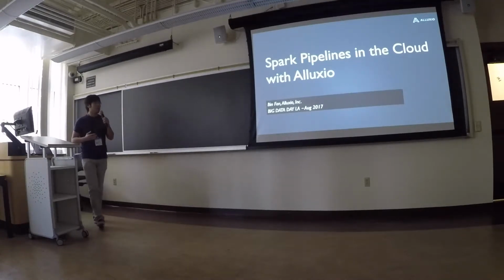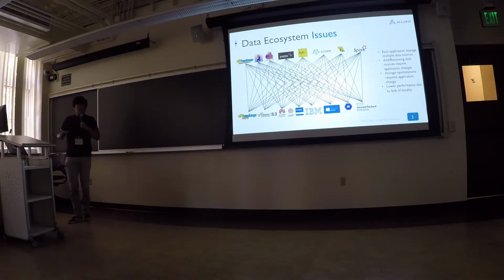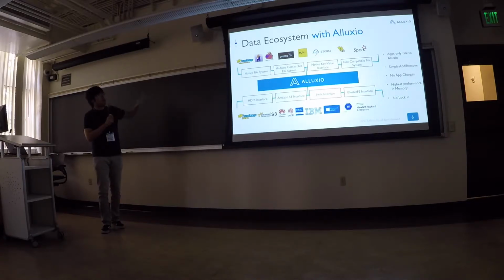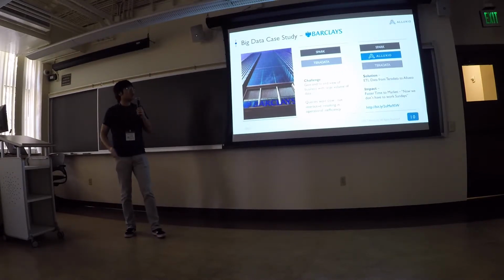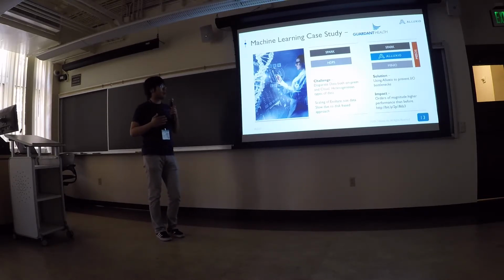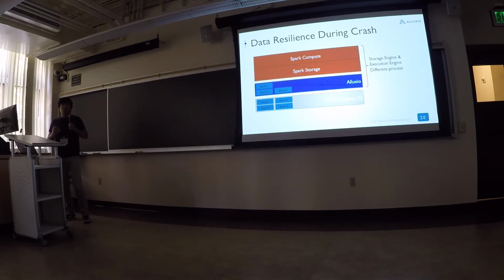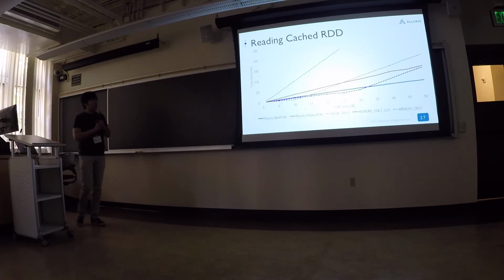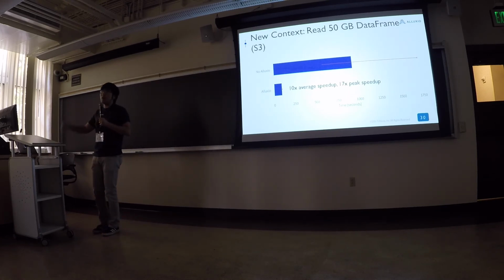Spark Pipelines in the Cloud with Alluxio by Bin Fan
Abstract:- Organizations commonly use Big Data computation frameworks like Apache Hadoop MapReduce or Apache Spark to gain actionable insight from their large amounts of data. Often, these analytics are in the form of data processing pipelines, where there are a series of processing stages, and each stage performs a particular function, and the output of one stage is the input of the next stage. There are several examples of pipelines, such as log processing, IoT pipelines, and machine learning. The common attribute among different pipelines is the sharing of data between stages. It is also common for data pipelines to process data stored in the public cloud, such as Amazon S3, Microsoft Azure Blob Storage, or Google Cloud Storage. The global availability and cost effectiveness of these public cloud storage services make them the preferred storage for data. However, running pipeline jobs while sharing data via cloud storage can be expensive in terms of increased network traffic, and slower data sharing and job completion times. Using Alluxio, a memory speed virtual distributed storage system, enables sharing data between different stages or jobs at memory speed. By reading and writing data in Alluxio, the data can stay in memory for the next stage of the pipeline, and this result in great performance gains. In this talk, we discuss how Alluxio can be deployed and used with a data processing pipeline in the cloud. We show how pipeline stages can share data with Alluxio memory for improved performance benefits, and how Alluxio can improves completion times and reduces performance variability for pipelines in the cloud.